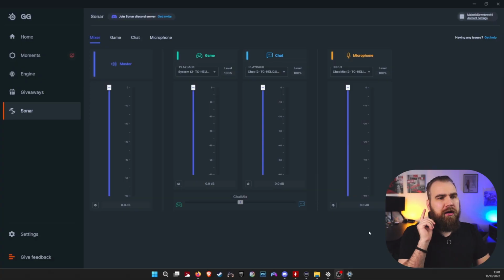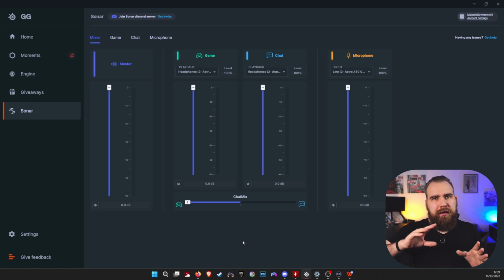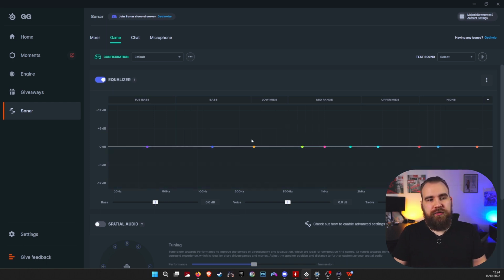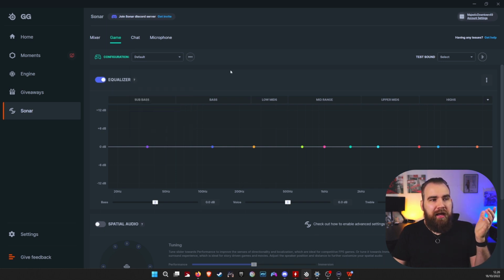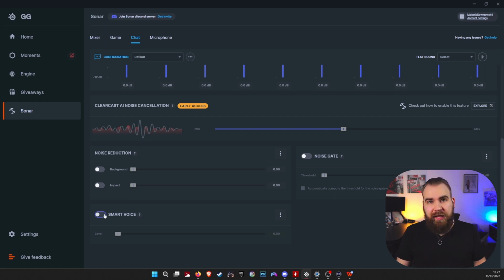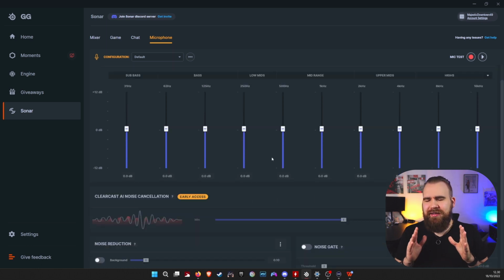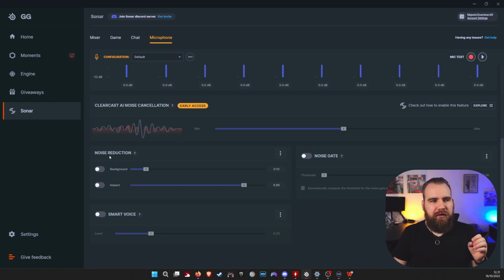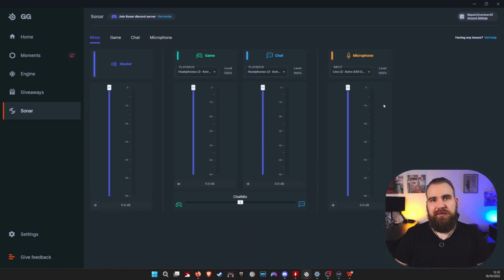Sonar - a Revolution for Gaming Audio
Steelseries has made something extremely special for all gamers and it's free! Check it out!

If you want to support me further:

Socials!